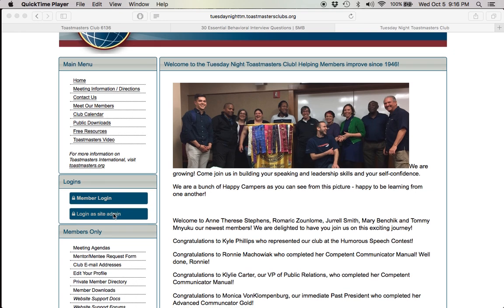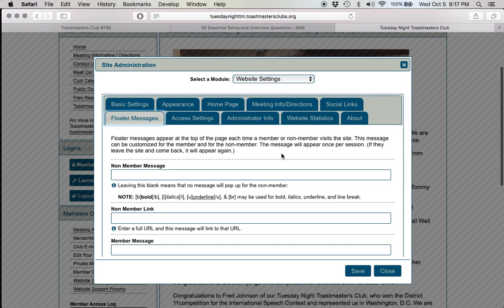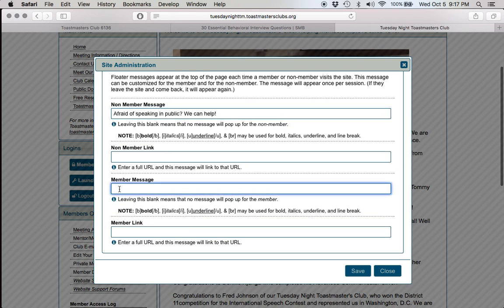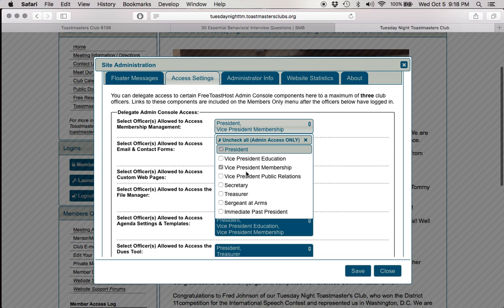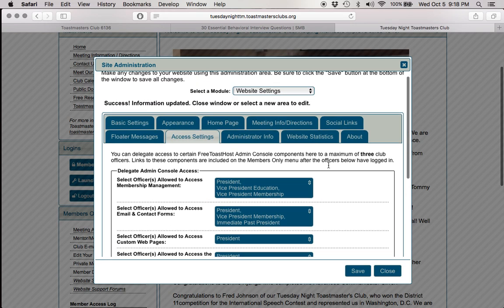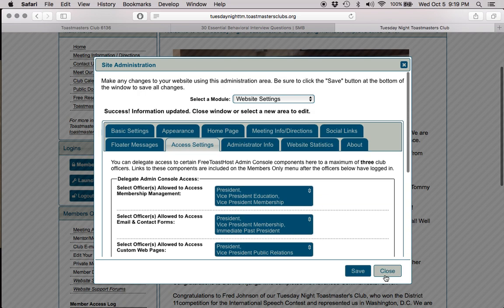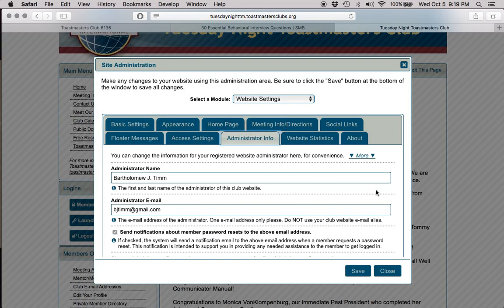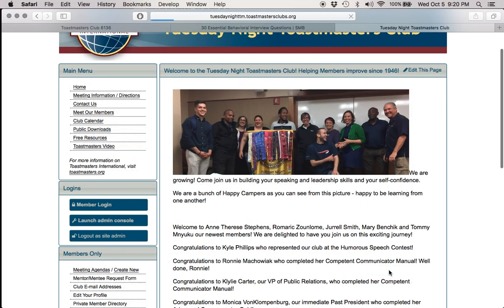TMI Wesbite Start 2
Help administering your toastmasters website